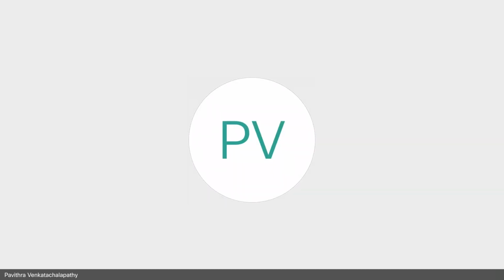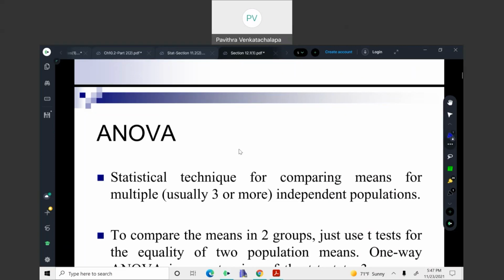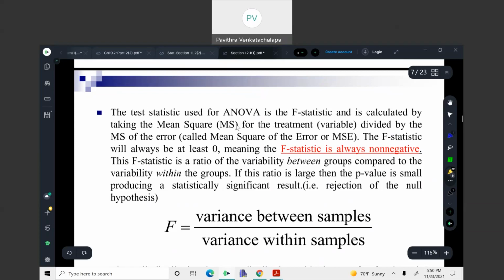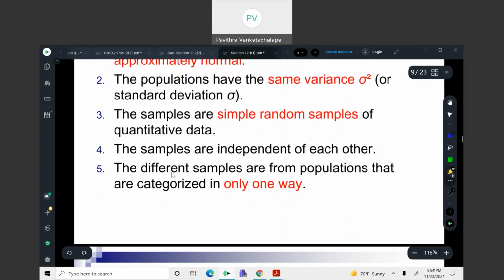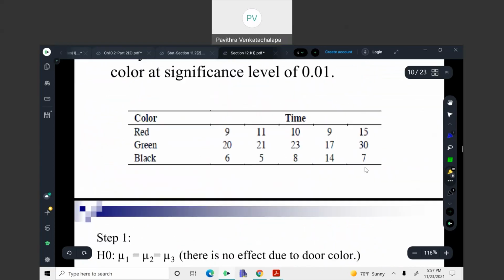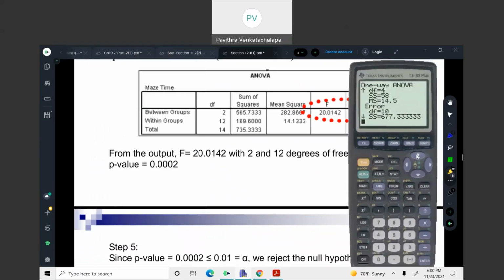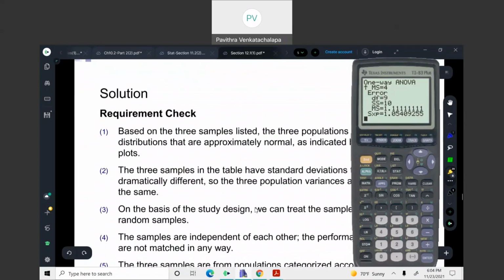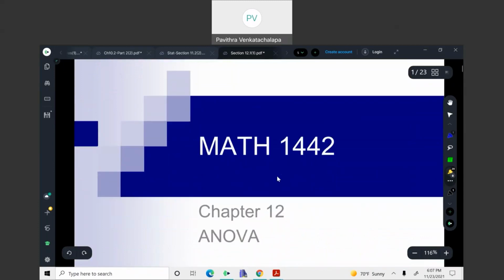CHAPTER 12: ANOVA